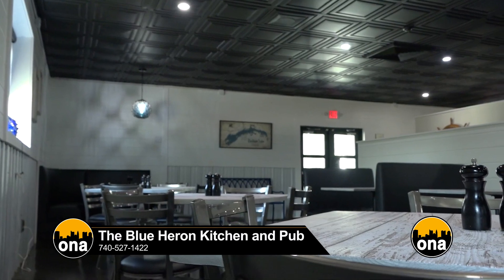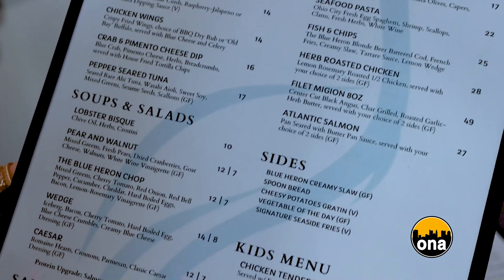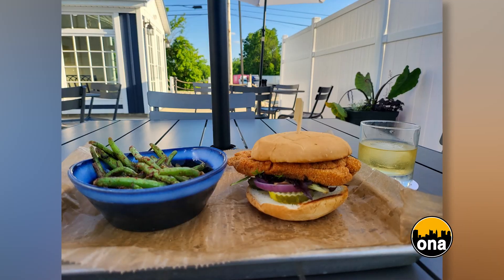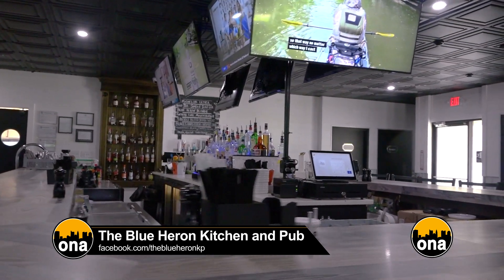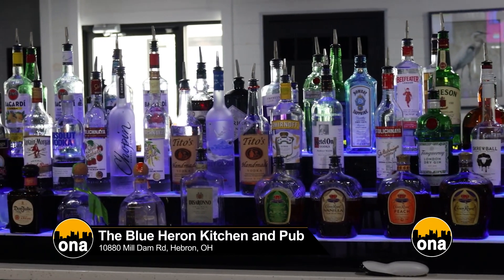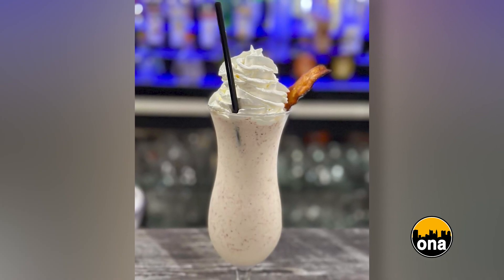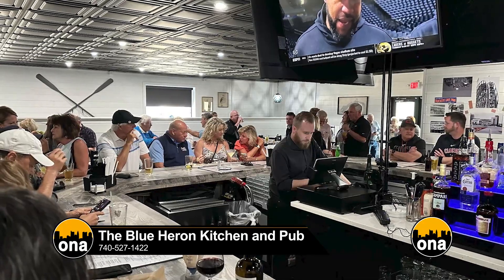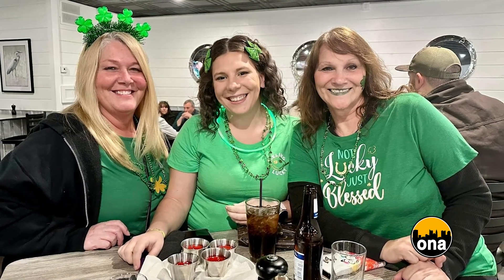The Blue Heron Kitchen & Pub: Buckeye Lake Ohio Elevated Dining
We were thrilled to be on the popular show, 'Oun N About.' Buckeye Lake, Ohio, is our home, and we can't wait to show you around our much-loved dining establishment that has been charming both locals and visitors alike with our unique take on pub fare.